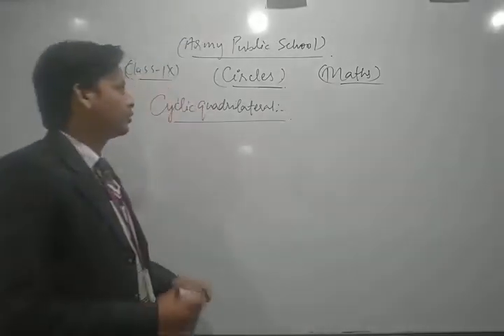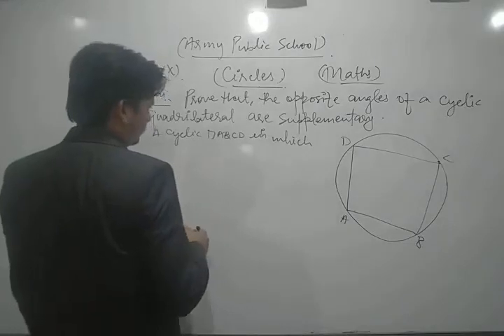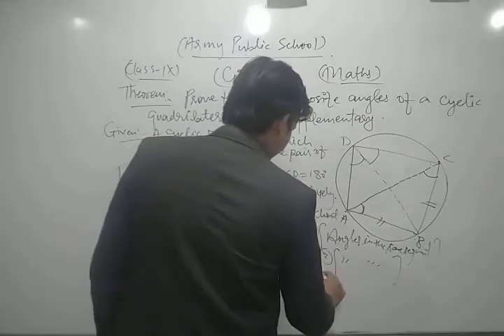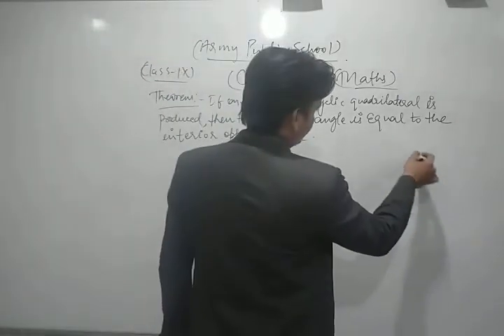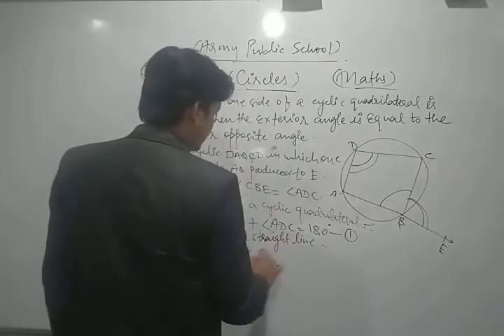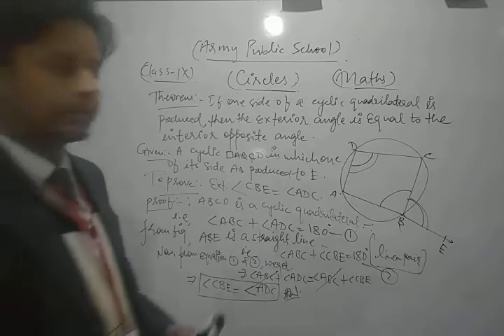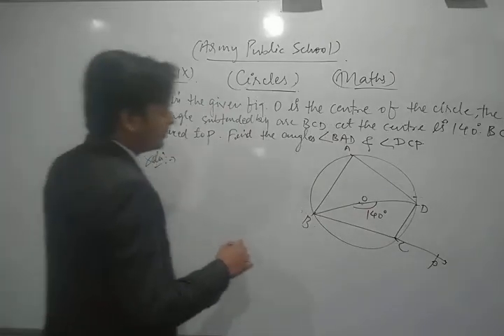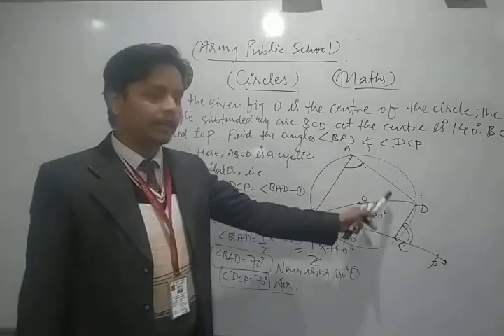Class IX Maths 20 01 2022 by Mr Sarfaraz Ahmad